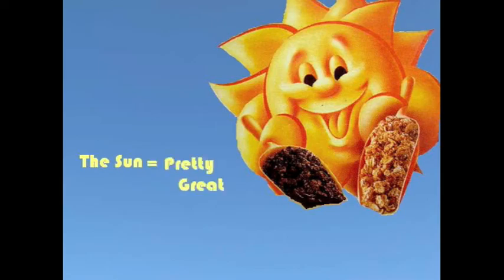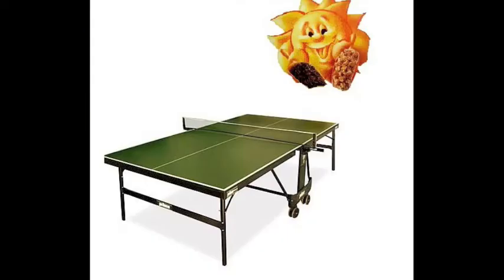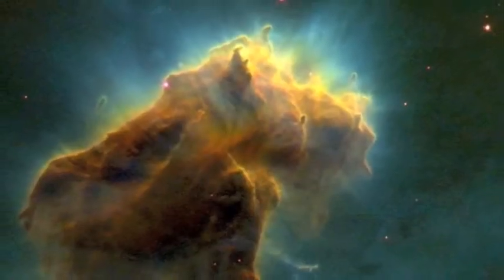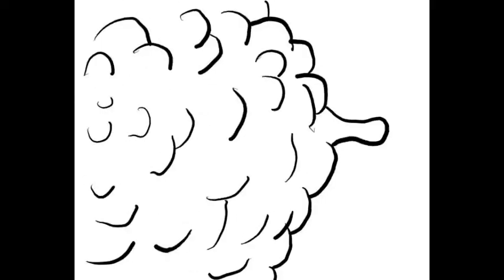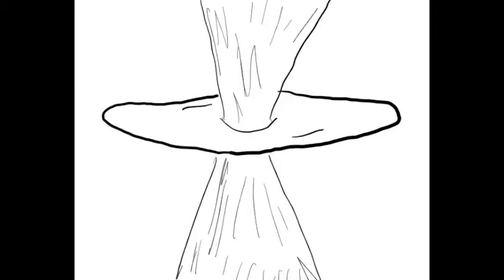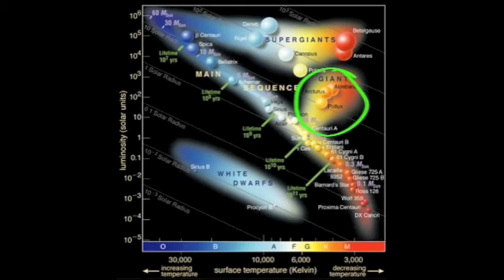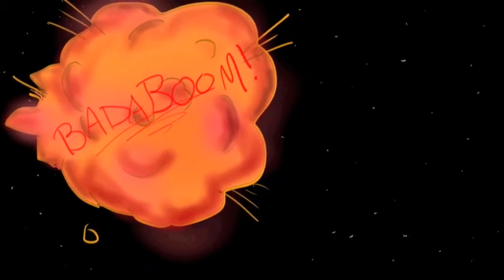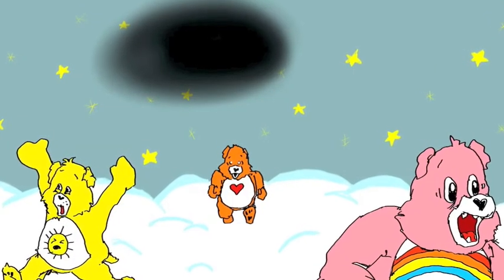A Breif Astronomical Explanation.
Follow Jeremy the star from birth untill death.